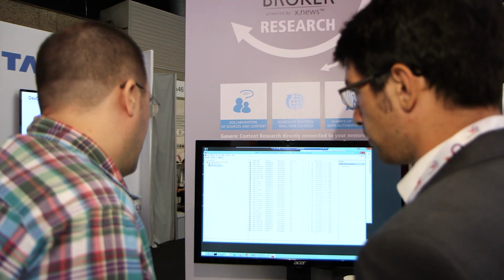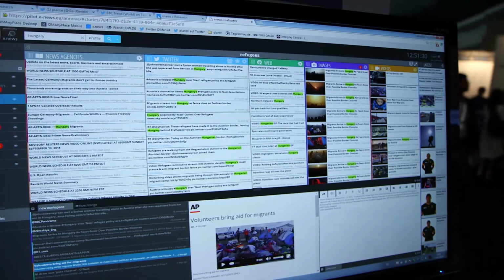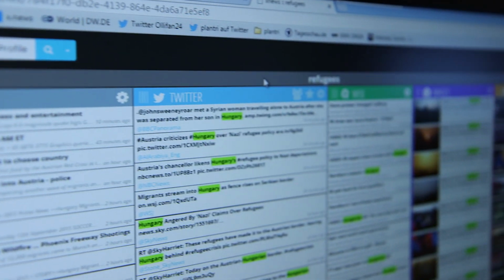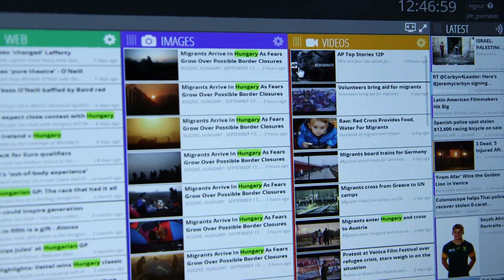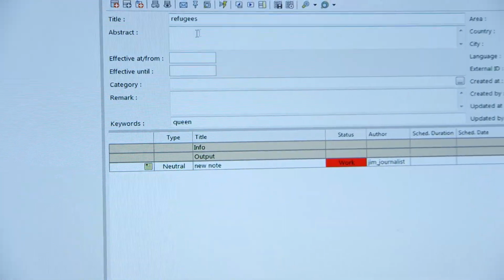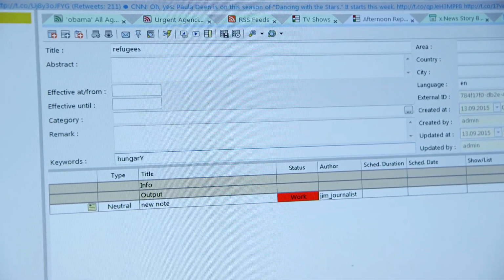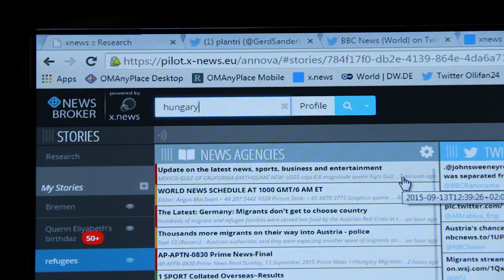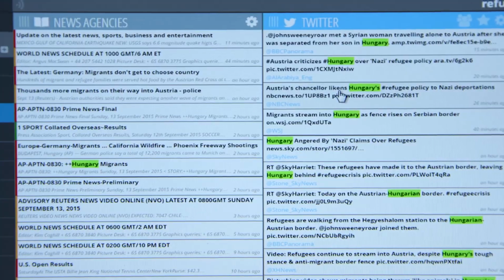IBC2015: Annova — Open Media and News Broker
Joe Trainor from Annova gives an overview of OpenMedia and explains very briefly, what OpenMedia Now, OpenMedia Vision and OpenMedia Infinity offer.
He then explains the newest addition to Annova's portfolio: News Broker, a research engine making it easy deal with a lot of different news sources. News Broker integrates news feeds from agencies, web sources, social media and other text,  image and video sources in one user interface and allows the user to hand the selected news and material over to OpenMedia.